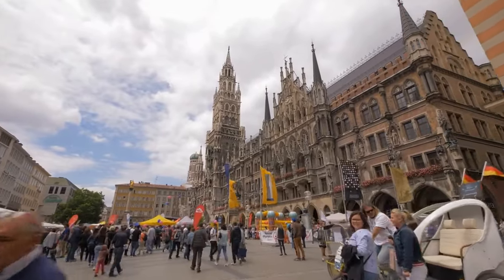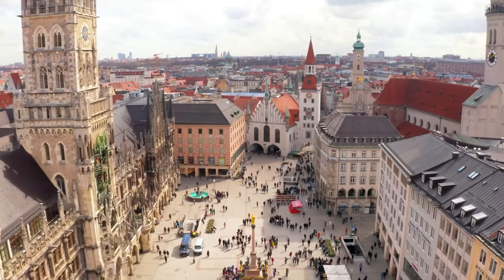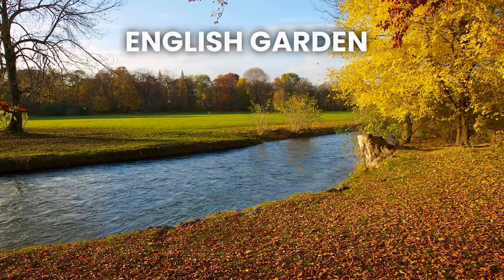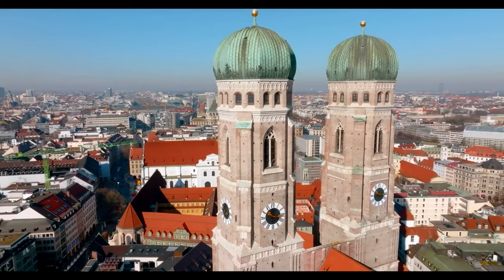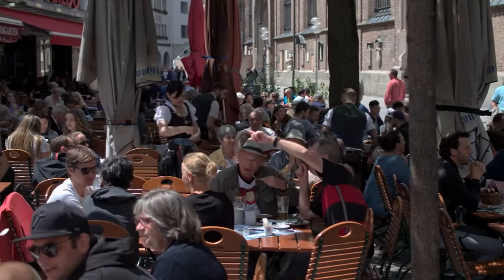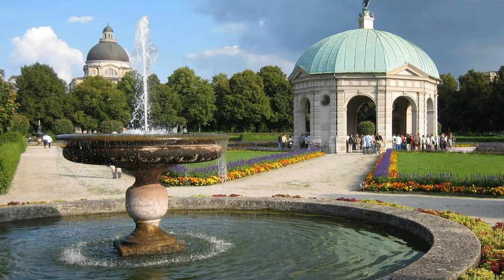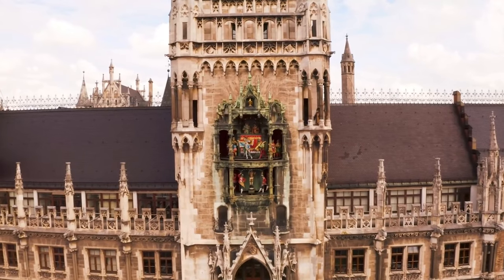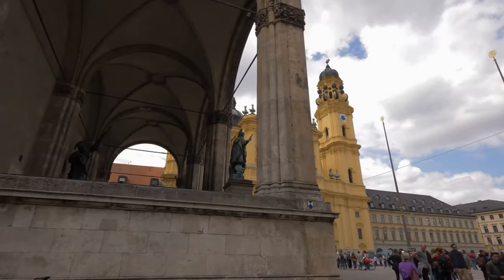Munich Best Places to Visit 2024 - 4K Travel Video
Welcome to our latest video, where we explore the top 10 must-visit places in Munich, Germany! Munich, the capital of Bavaria, is a city filled with history, culture, and some of the most stunning architecture in Europe. From grand palaces to charming street markets, there's something for everyone in this wonderful city.

In this video, we'll take you on a virtual tour of Munich's most iconic destinations, showcasing the city's unique character and beauty. Whether you're a first-time visitor or a seasoned traveler, you won't want to miss these incredible sights!

So, grab your favorite snack and get ready to join us on a journey through Munich's top 10 attractions. From stunning museums and art galleries to charming cafes and bustling markets, this city has it all. You'll learn about the fascinating history and culture of each location, and why it's a must-visit destination when you're in Munich.

Whether you're planning a trip to Munich or just looking for some travel inspiration, this video is for you! So, sit back, relax, and let us take you on a virtual tour of the top 10 places to visit in Munich. We're sure you'll be inspired to start planning your next adventure in this amazing city!

CHAPTERS:
0:12 Marienplatz
0:25 Nymphenburg Palace
0:36 English Garden
0:45 Deutsches Museum
0:53 Fraukirche
1:07 Viktualienmarkt
1:20 Hofbrauhaus
1:34 The Residenz
1:49 Olympiapark
2:00 Town Hall